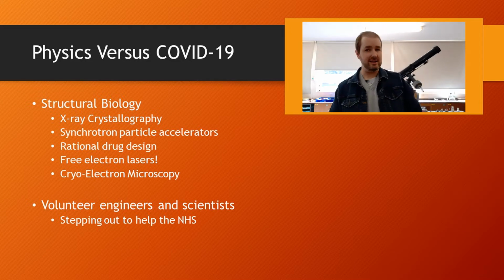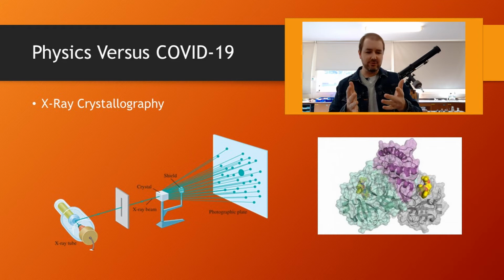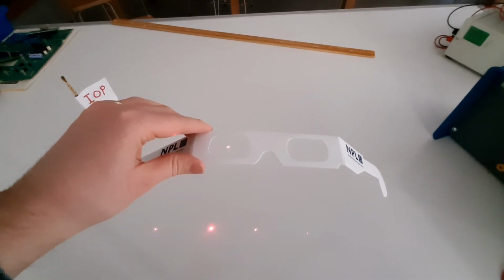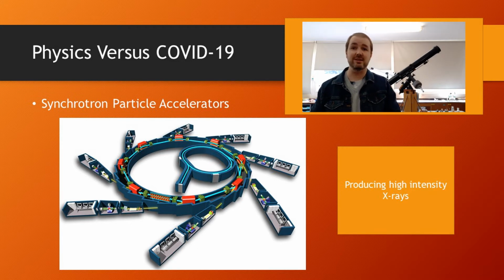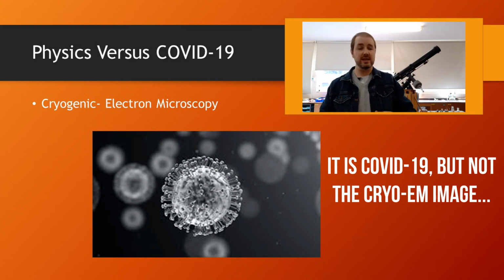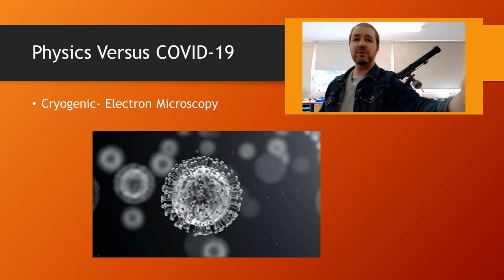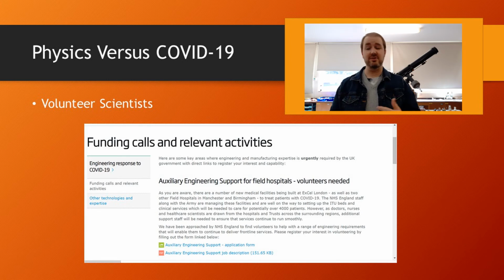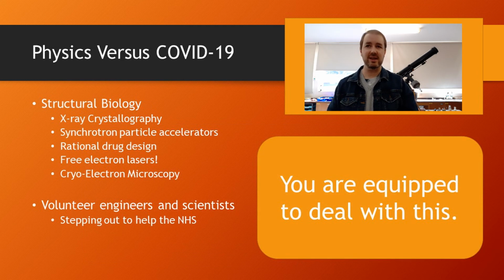Physics versus COVID-19: Physics News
A small bit of what Physicists are doing to combat COVID-19.

About Ben Cochrane:
Hello chaps and chapettes, here you can find videos on Physics topics from GCSE all the way up to A-Level. You've been told that Physics is hard, and that's not strictly true. You do Physics every day, and here you can learn the stories and fluff that makes Physics interesting. We'll then put some equations behind that, but as long as you know the story, you can do Physics! As a huge nerd, I can't wait to share with you every little scrap of Physics in games, movies, tv shows (and of course... Star Wars).